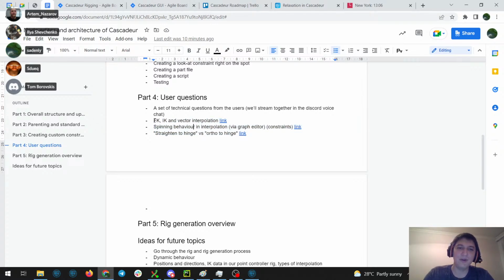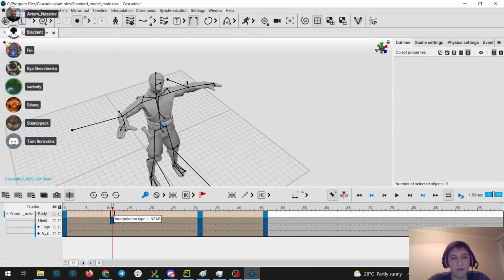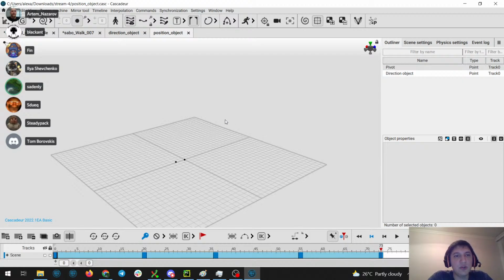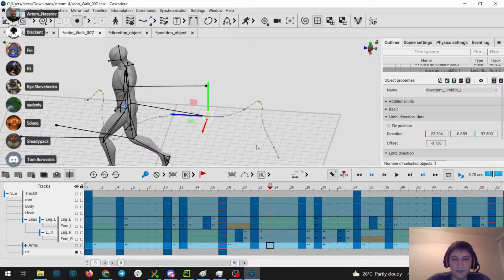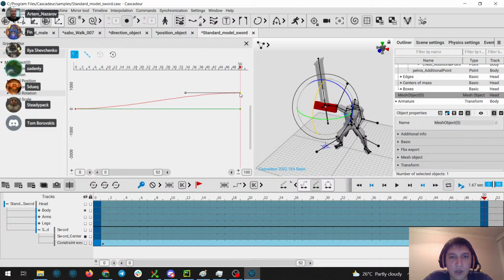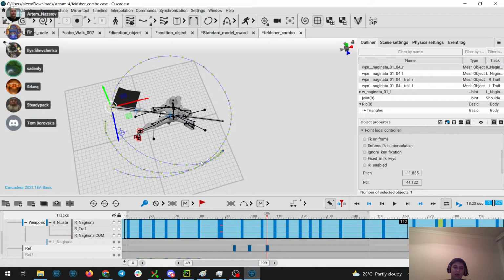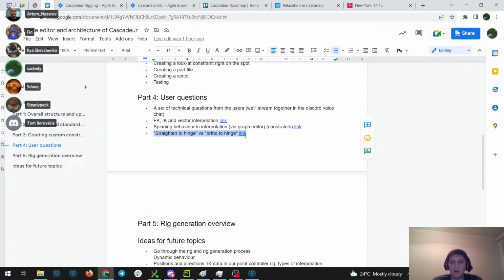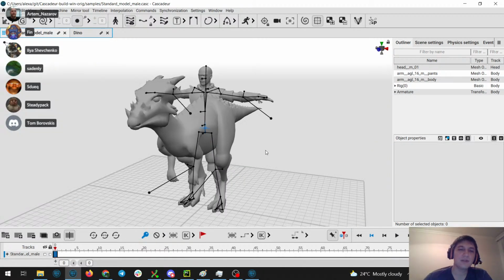Сascadeur architecture #4: Discussion with users.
In this part we'll go through user's questions:

- A set of technical questions from the users (we’ll stream together in the discord voice chat)
- "Straighten to hinge" vs "ortho to hinge"
- FK, IK and vector interpolation
- Spinning behaviour in interpolation (via graph editor) (constraints)

And it will be live action with users in our Discord!